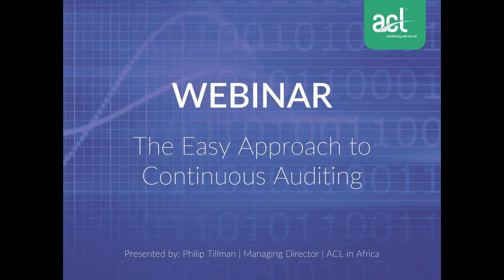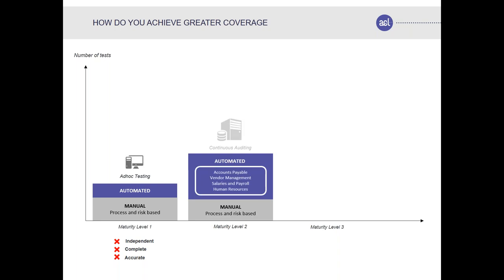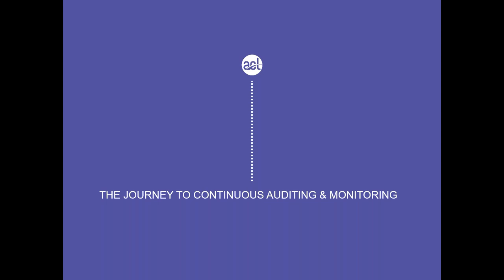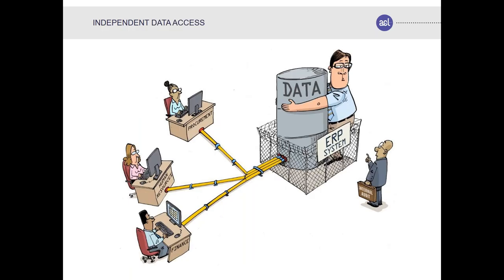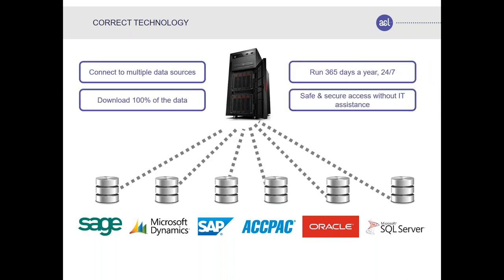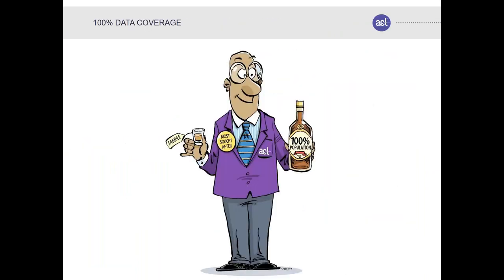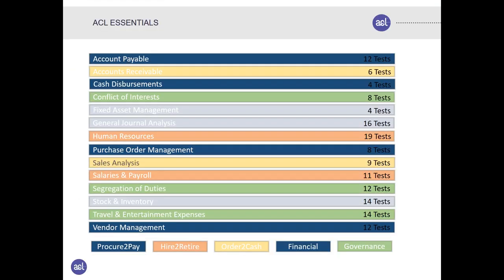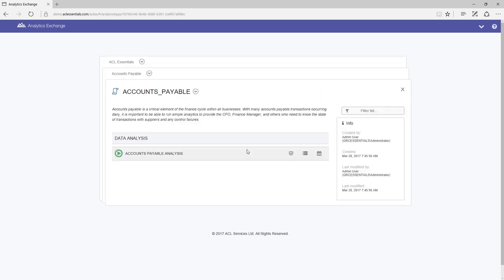The Easy Approach to Continuous Auditing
Continuous Auditing is the automated, ongoing process that enables internal auditors to:
- Collect data and information about business processes and transactions to support their auditing activities and objectives
- Reduce audit costs while increasing coverage and effectiveness